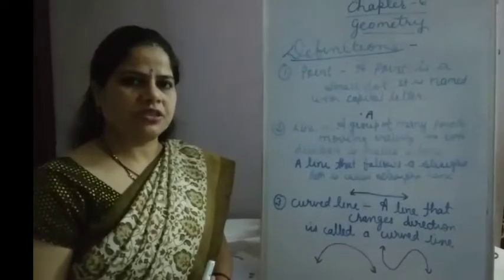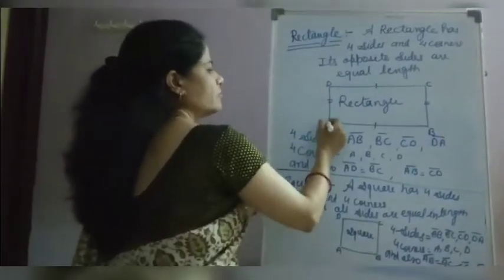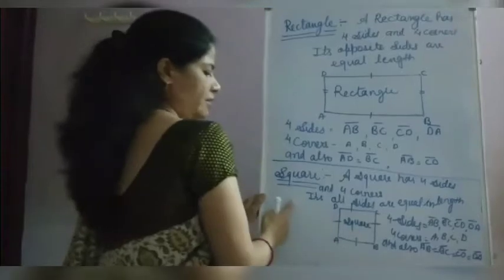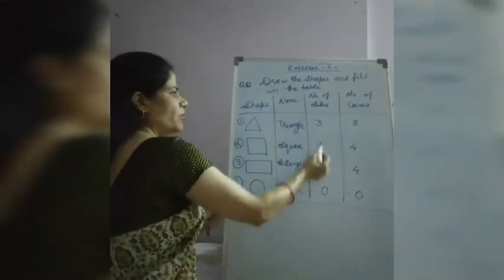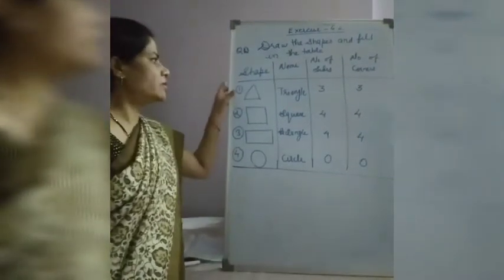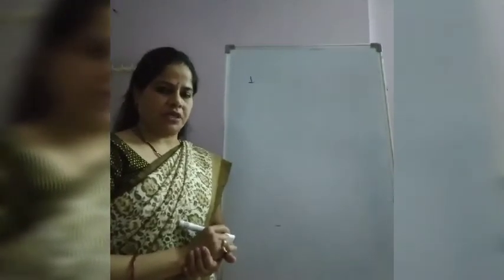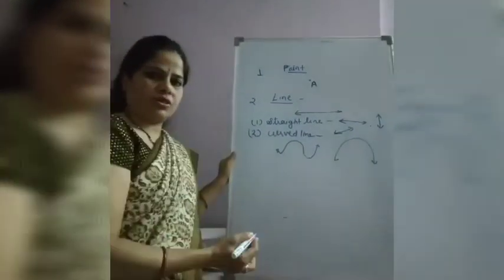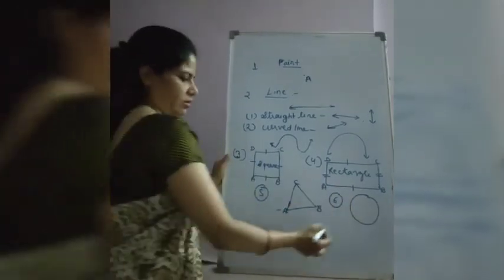Class 3 , Mathematics, Week 13